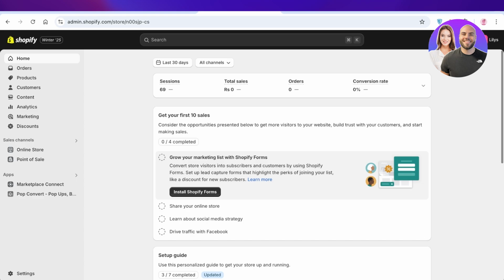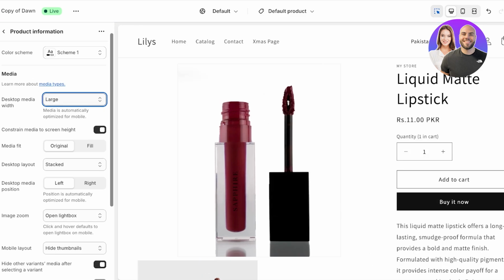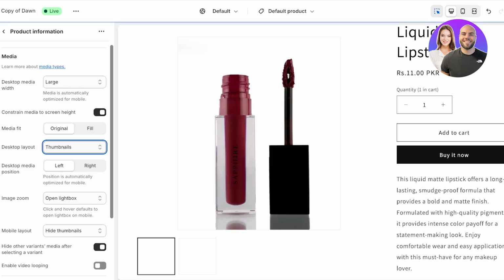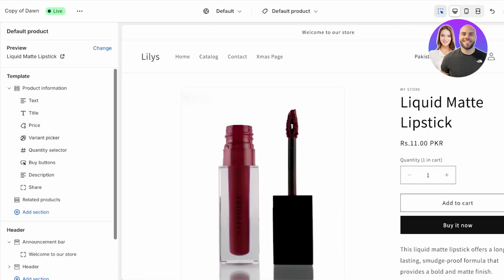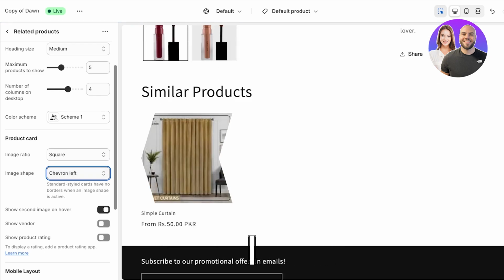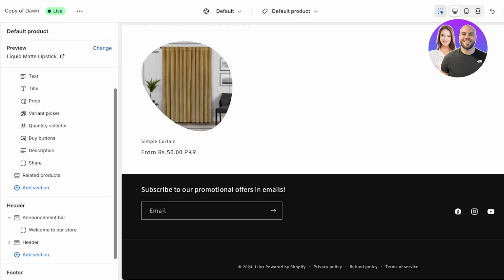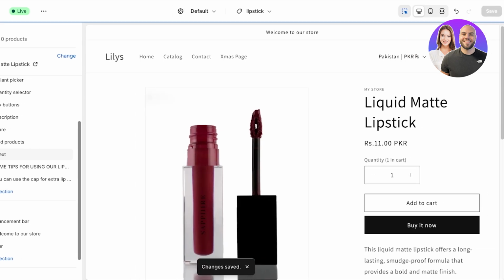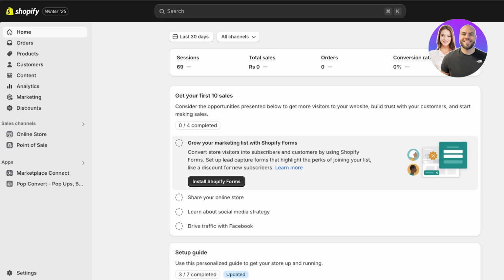Shopify Product Page Customization Tutorial 2026 (Full Guide)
In this video we show you Shopify Product Page Customization Tutorial. This video will cover everything that you need to know and help you get started with this software.